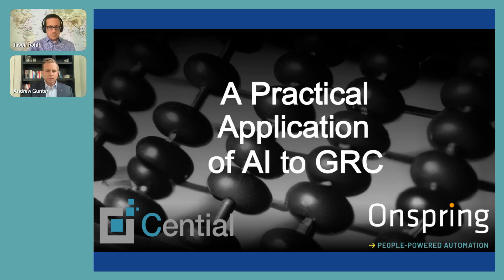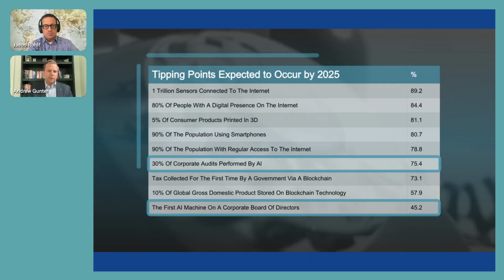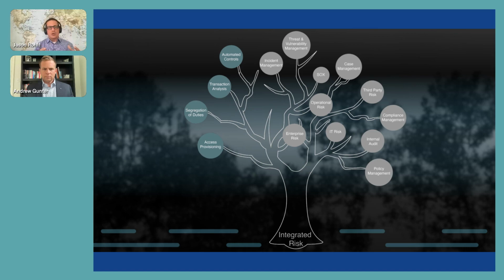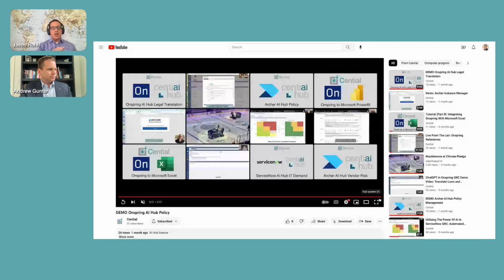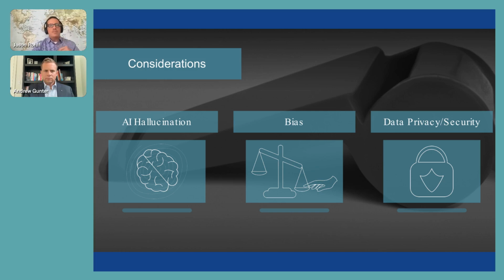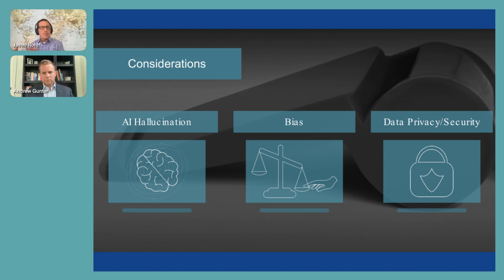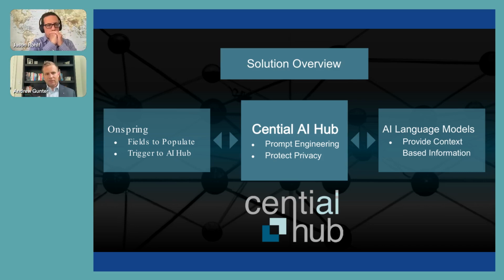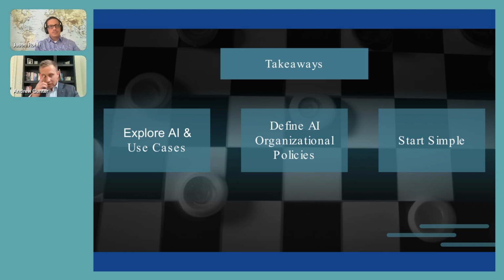Integrating AI & Onspring: Practical applications of AI in GRC Processes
An AI-powered Onspring – it’s happening now. This presentation will provide real-world case studies on how AI can support your GRC processes through integration with Onspring. Attendees will leave with a deeper understanding of how AI enhances and improves GRC activities and accelerates better outcomes.